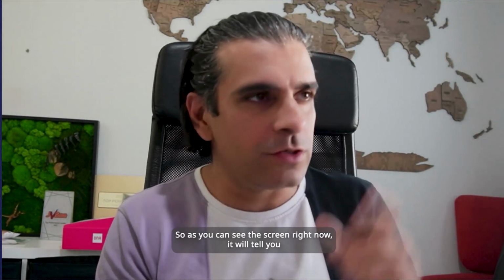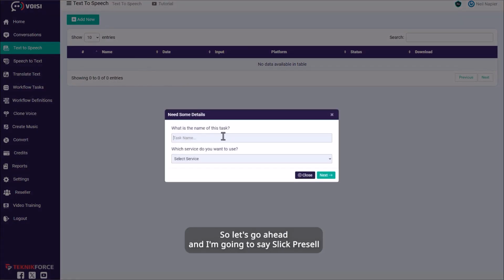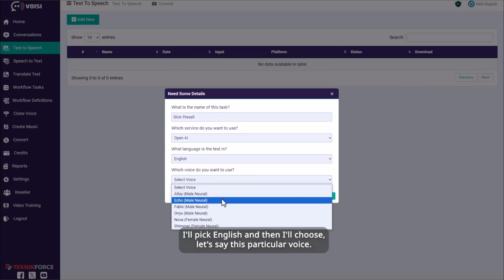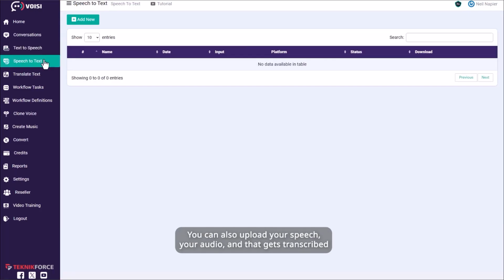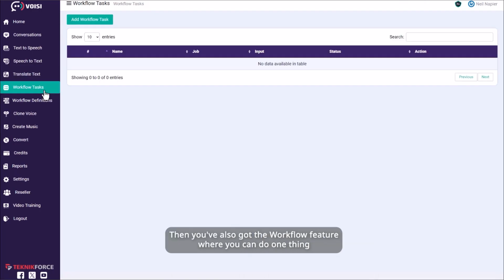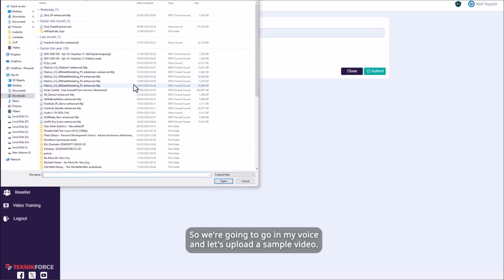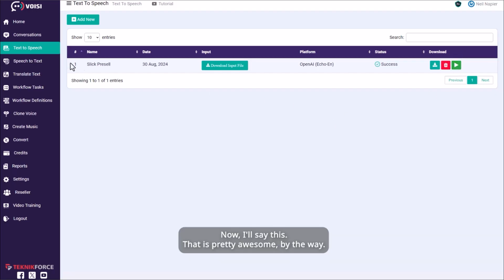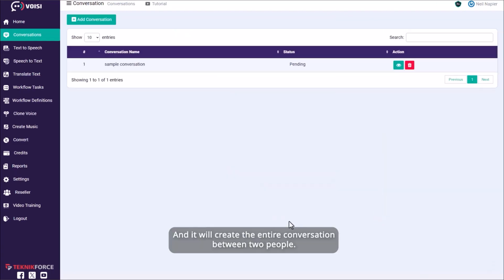Get ALL The AI Voices You Will Ever Need - At One Time Price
Want to have ALL the AI voices at your fingertips (and make your cool AI songs?)